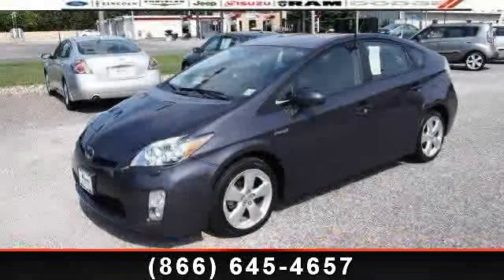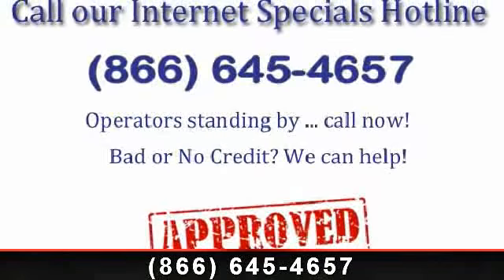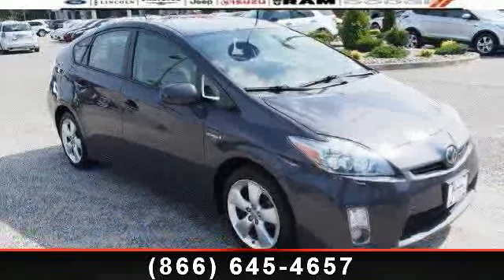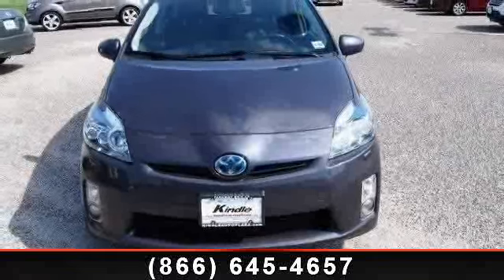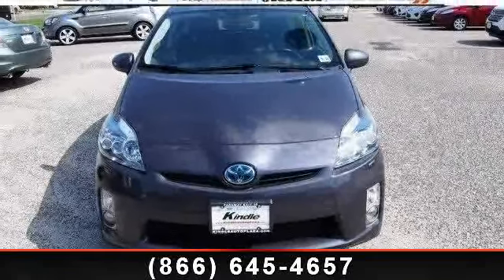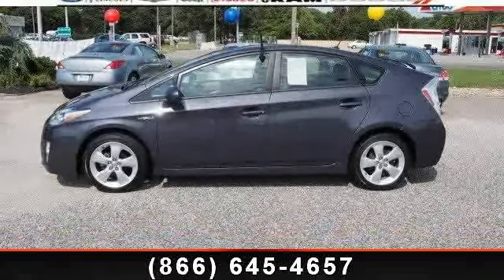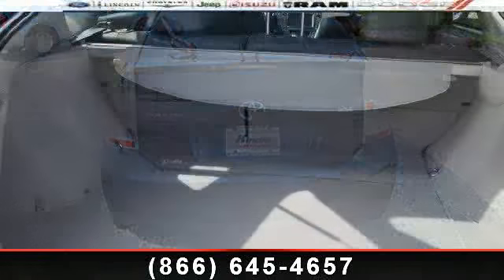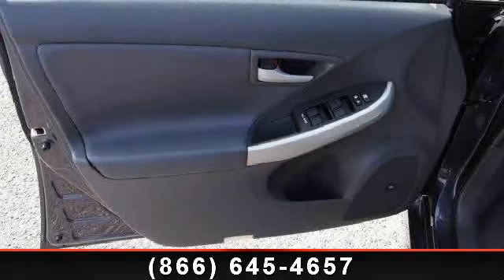2010 Toyota Prius - Used Car Dealer - Ocean City, New Jersey